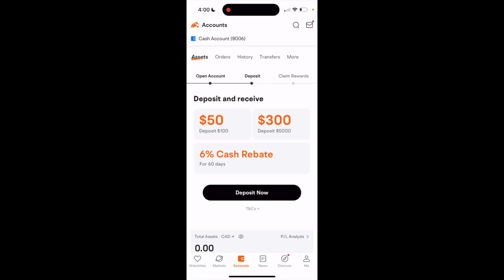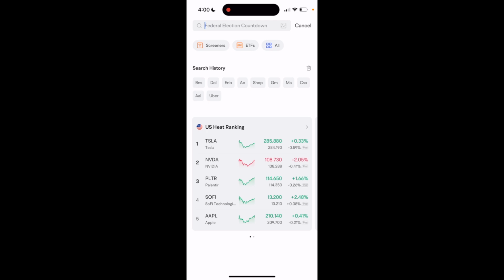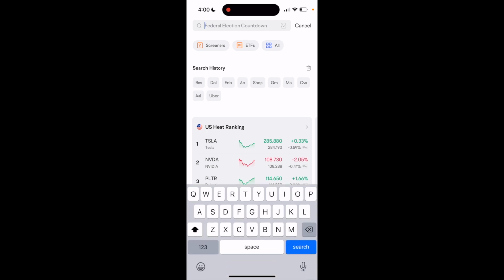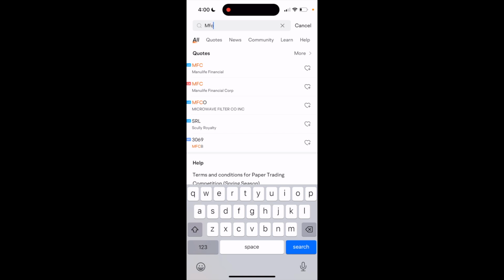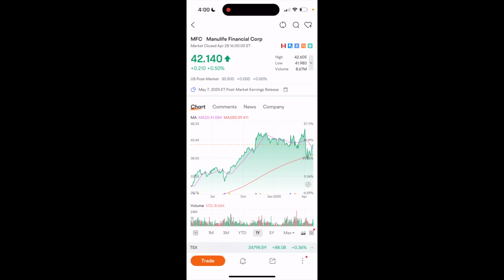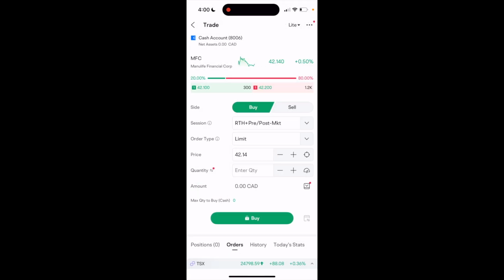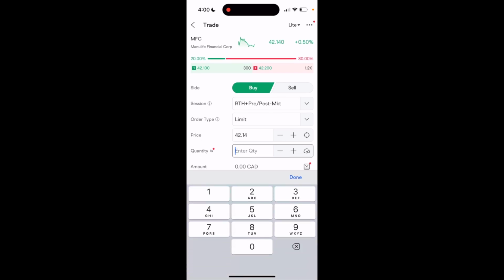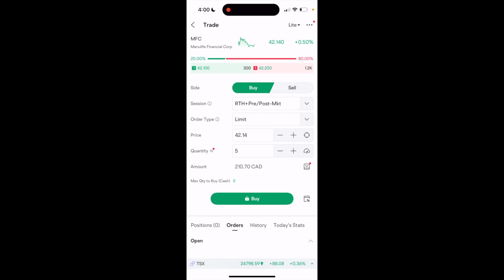How To Buy Manulife Stock (MFC) On Moomoo | Step By Step Guide - Moomoo Tutorial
Discover how to buy Manulife Financial stock (MFC) on the Moomoo app with this detailed step-by-step tutorial. Whether you're a new investor or exploring Canadian stocks, this guide shows you how to search for MFC, review stock data, choose between market or limit orders, and complete your purchase confidently. Ideal for anyone interested in adding Manulife to their investment portfolio using the Moomoo trading platform.

How to buy Manulife stock on Moomoo, Buy MFC shares using Moomoo, Step-by-step Manulife MFC stock guide, Invest in Canadian stocks on Moomoo, Moomoo tutorial for buying MFC